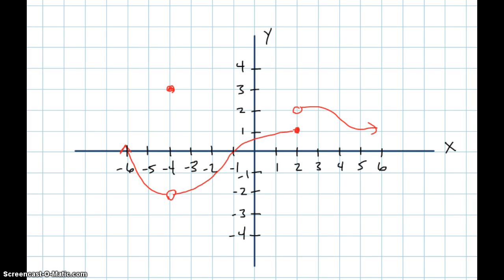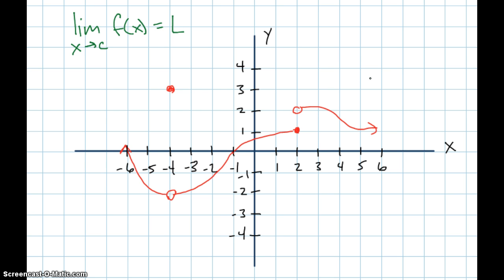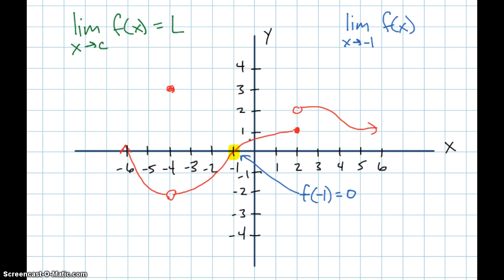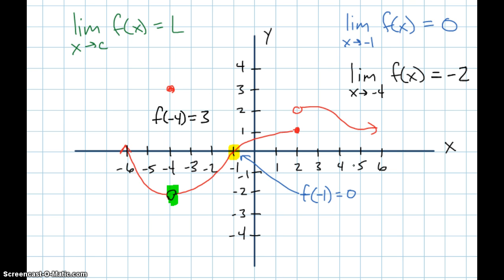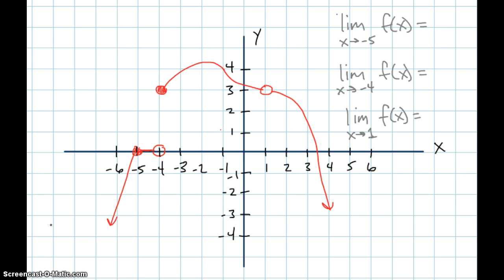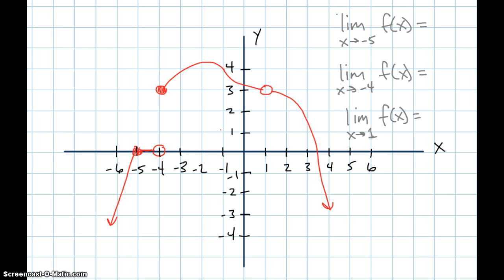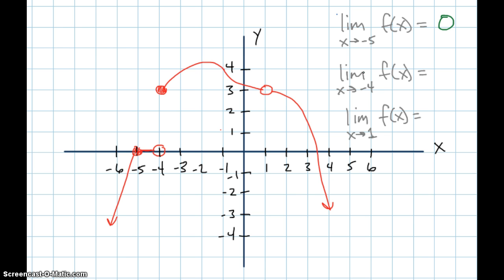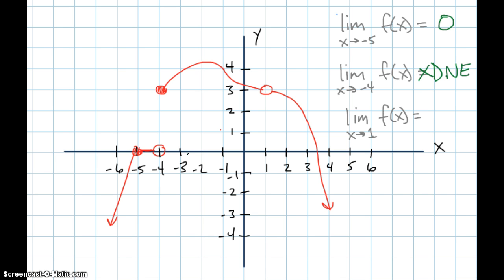AP Calc @ Harrison - Limits Graphically